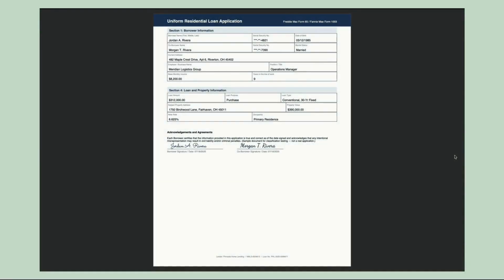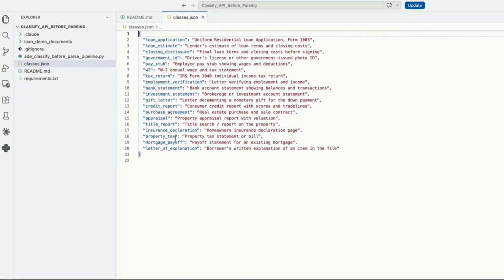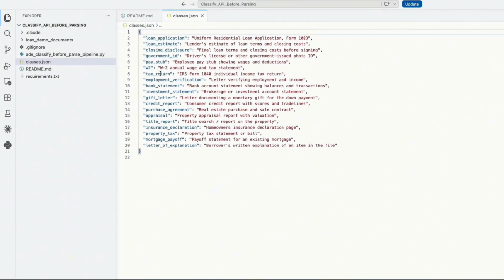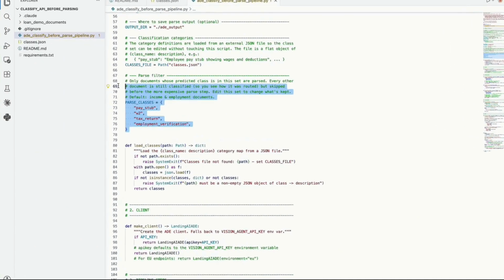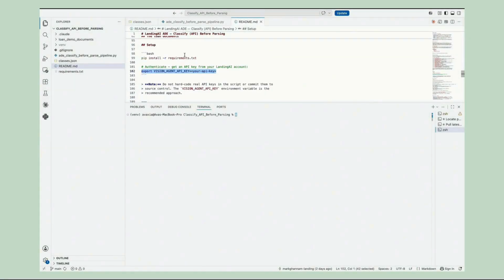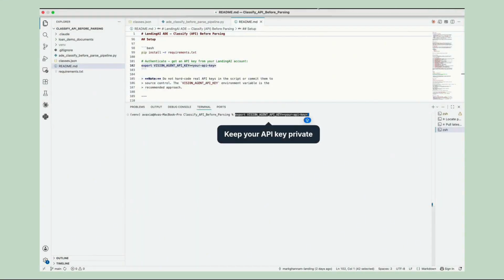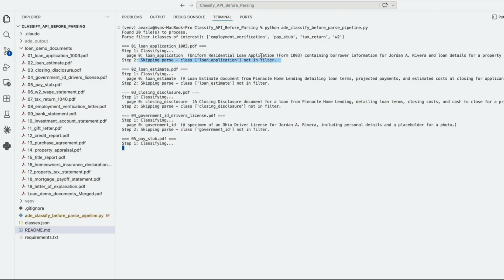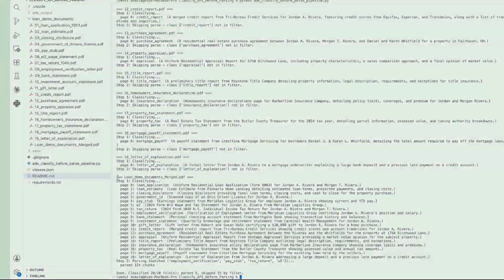Classify Then Parse: Build a Document Filter with Classify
Real-world document packages mix everything together: loan applications, closing disclosures, driver's licenses, pay stubs, W-2s, and more. Processing every page wastes time and money. This video shows how to classify pages first with ADE, so you only run the expensive parse step on the documents that actually matter.

We walk through the implementation start to finish. You define your document types in plain English in a classes.json file, then set a parse filter that selects only the categories you care about — for example, a default set of four income documents. Every page still gets classified cheaply up front, but only your selected types move on to a full parse into structured Markdown.

You'll also see the setup steps: exporting your API key and installing the LandingAI ADE Python library. Then we run the pipeline live. A loan application is correctly classified but skipped because it's outside the target filter; a pay stub or W-2 passes the filter and gets parsed. Merged, multi-page PDFs work too — pages are classified individually so filtering applies cleanly, ending with a summary of processed versus skipped documents.

Key takeaway: Classify runs before Parse as a fast routing step, keeping your pipeline efficient and production-ready.

0:00  Why classify a mixed document package
0:30  Defining classes in classes.json
1:00  Setting the parse filter
1:30  API key and prerequisites
2:00  Running the pipeline: skipped vs parsed
2:40  Handling merged multi-page PDFs